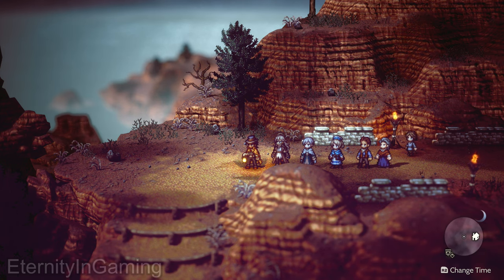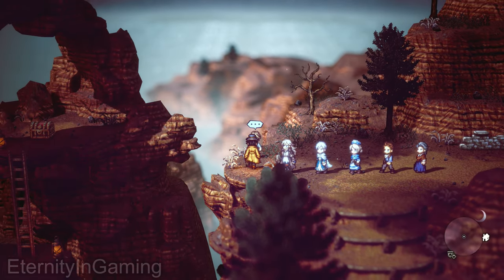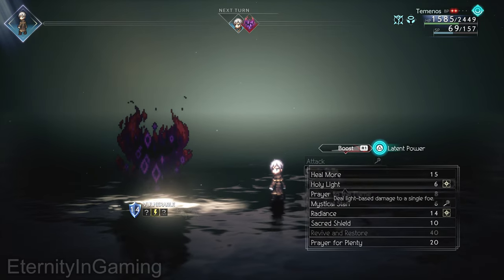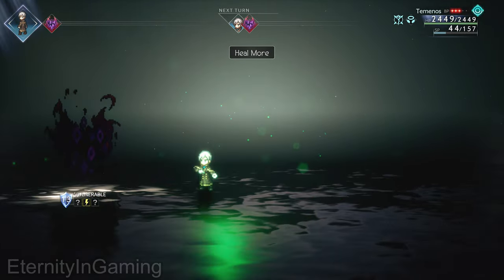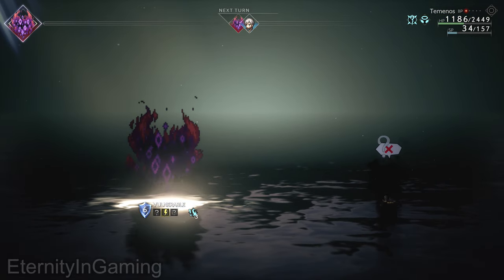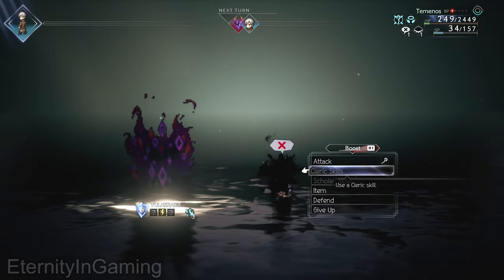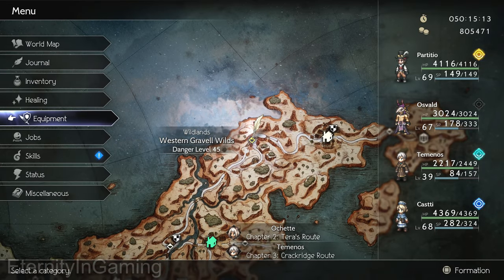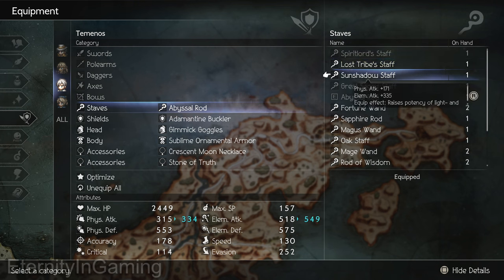Octopath Traveler 2 Sunshadow Staff Legendary Weapon - Buff Light & Dark Attacks - Shadowy Boy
Thanks Square Enix for the key!
Its honestly surprising how creepy this game can be!